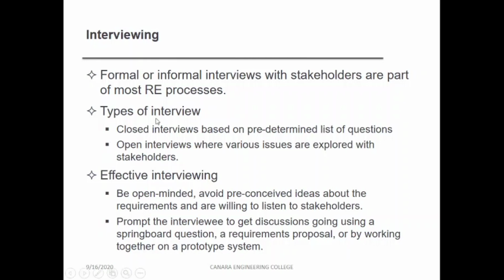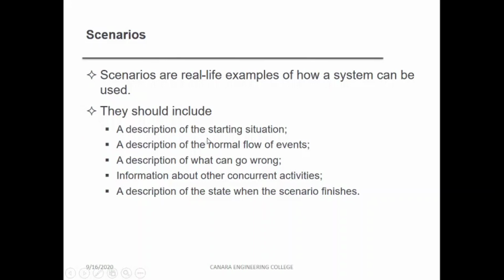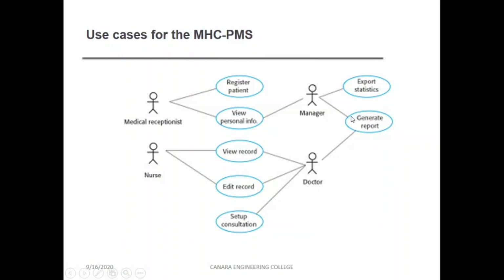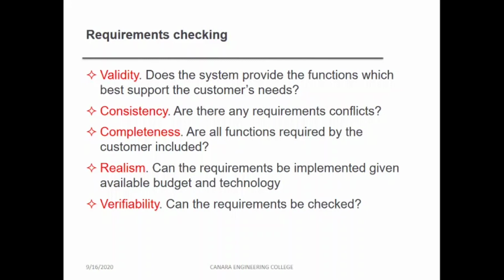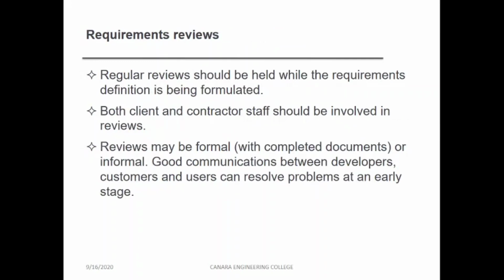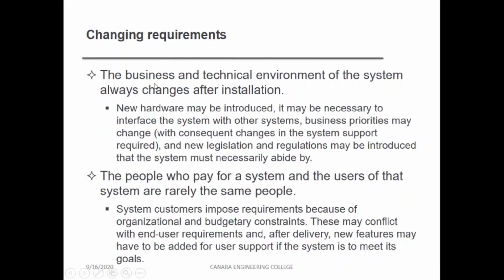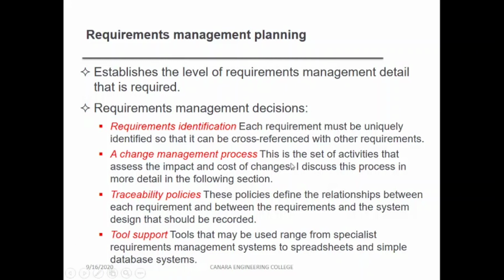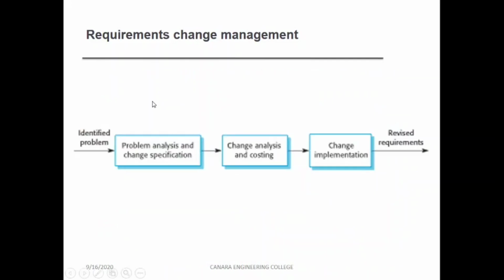VTU SOFTWARE ENGINERING (18CS35) Requirement Validation & mangement [Requirement Engineering](M1 L7)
This video contains Requirements elicitation and analysis,requirment discovery, interview, enthnograpy , requirement validation , requirement mangement